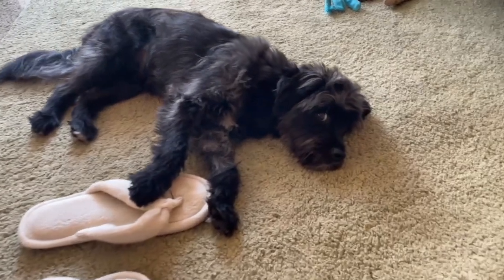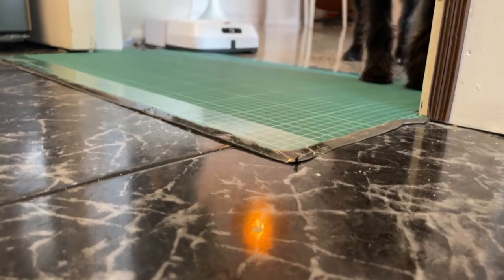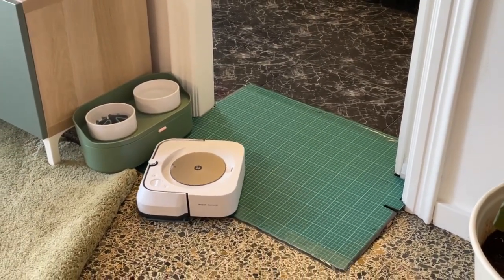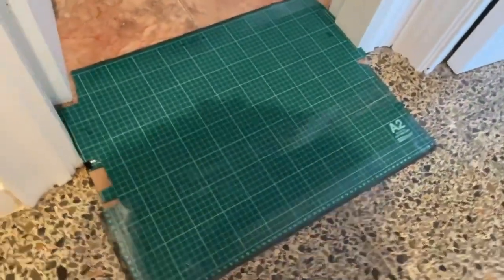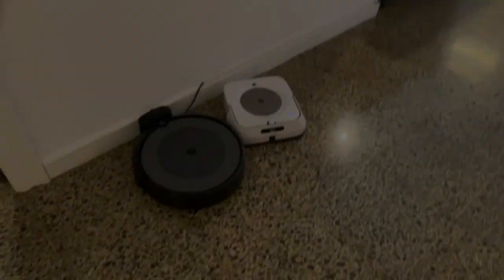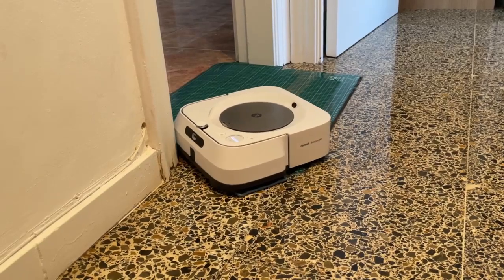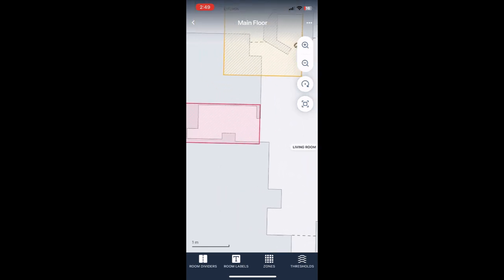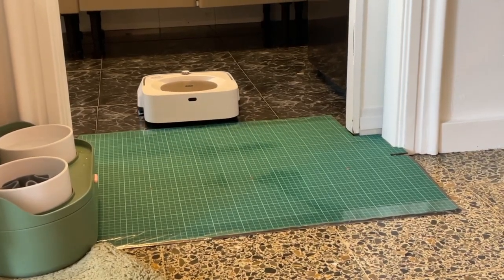SOLVED! iRobot Braava Jet M6 Thresholds Solution!!!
A short 5 minutes instruction without annoying background music or fancy intros on how to help iRobot Braava Jet M6 get over 2cm thresholds or maybe higher!
It makes you hurt your brain trying to figure it out but sometimes a bit of imagination and basic tools could make the difference!

It may be overkill adding and removing these mats every time you clean but it helps!
Nothing worked in my case except this.

IMPORTANT: My kitchen and bathroom were easily added to the map once I created a way for Roomba to leave the rooms and get back home. ONLY then it will add a space to the map. If it's getting stuck in that particular room it will give a ''new space discovered but an error at our end prevents us from adding it to the map''.
I gave it multiple ''manual'' runs in these particular spaces by grabbing it and placing it in the room, start a mapping run and so on, repeatedly until it learned how to get out and get in.
THE MORE IT MAPS AND CLEANS THE MORE IT IMPROVES ITS BEHAVIOUR!
Very important as well to create room dividers and place thresholds areas for it to worl as it should.